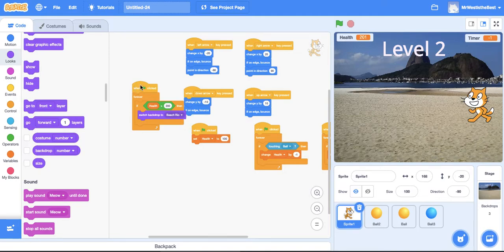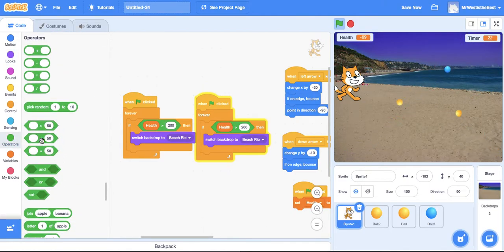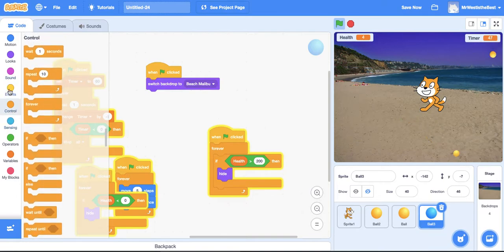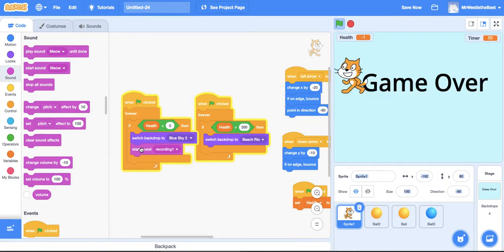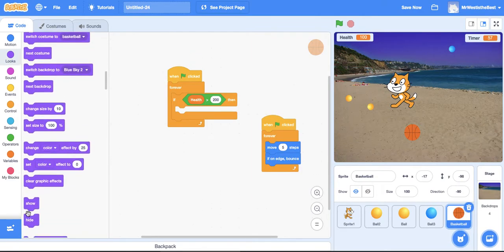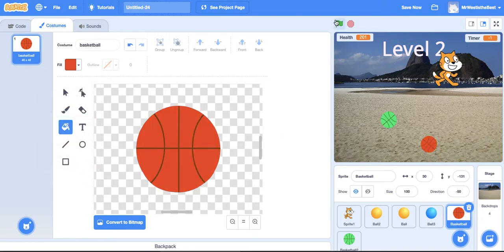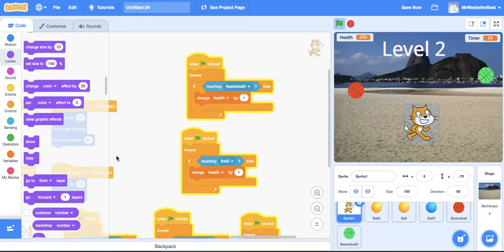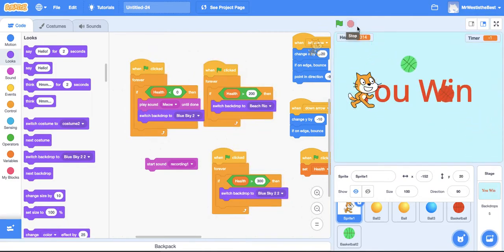Scratch Lesson 3- Creating You Win/Game Over